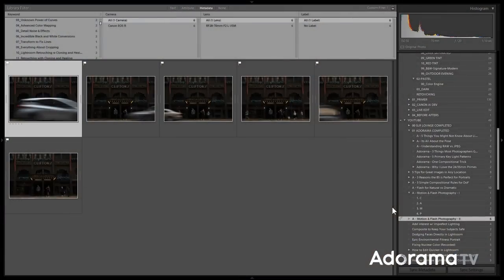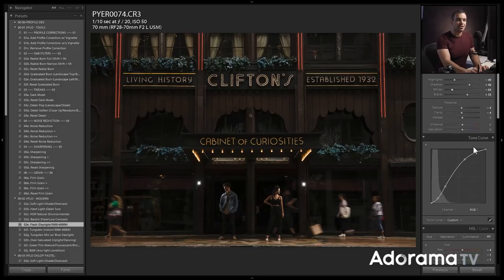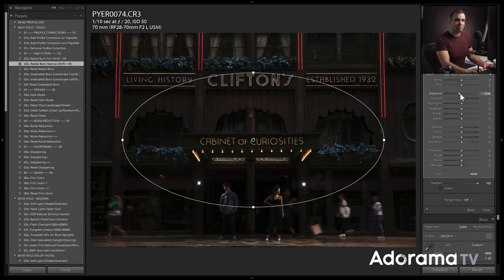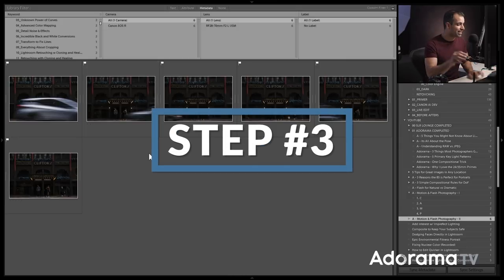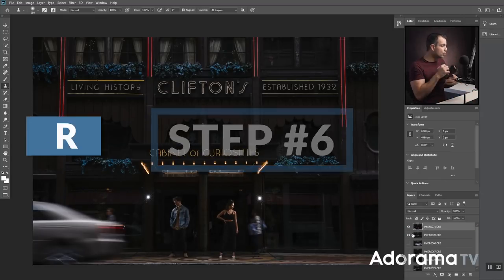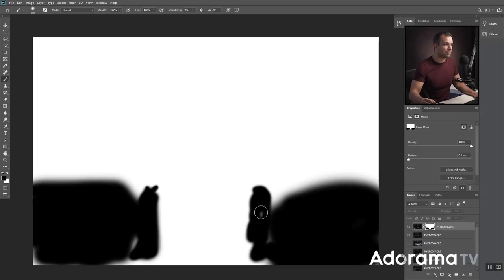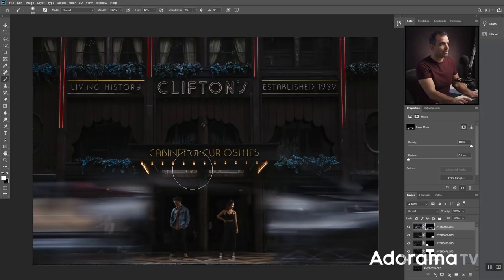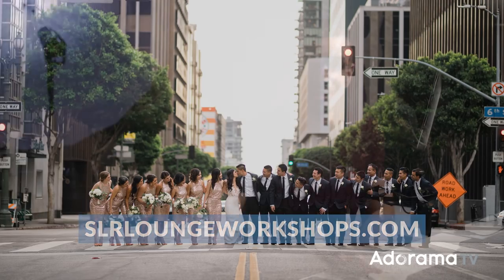How to Incorporate Motion into Flash Photography Part II | Mastering Your Craft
In this video, Pye is going to break down how to add visual interest by adding motion into your flash photography photos. In Part I, he covered how he captured this image using a tripod to and flsah compositing technique. In Part II, he will cover how to composite the two image together using Adobe Photoshop.

Welcome to “Mastering Your Craft,” a photography educational series by SLR Lounge, exclusively on Adorama TV. From gear advice to in-depth instruction, our goal is to give you practical, real-world advice to help you master the craft of photography. Whether you’re a beginner just learning your camera, an amateur looking to become pro, or a professional seeking inspiration, this is the series you’ve been looking for to help you become a better photographer.